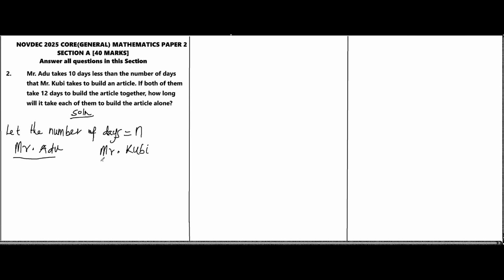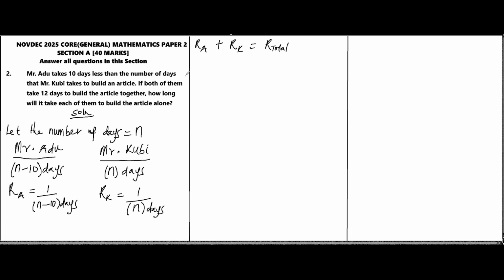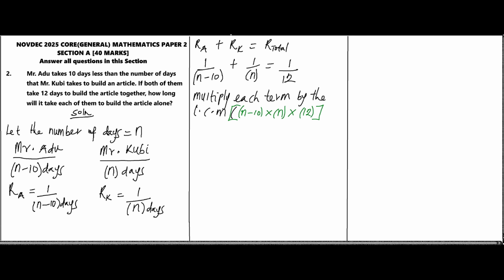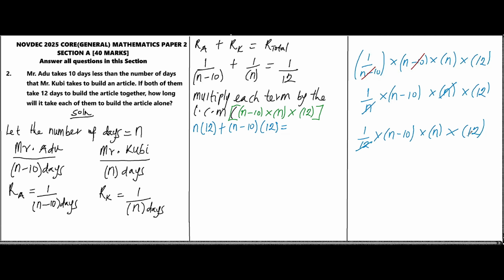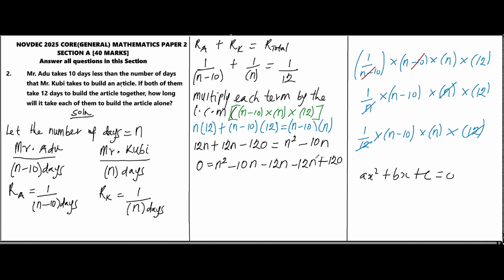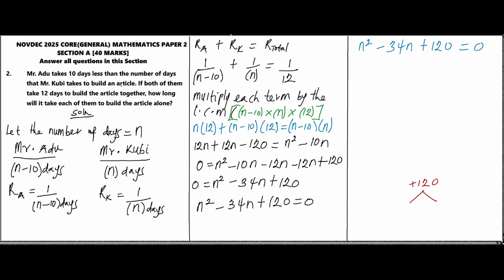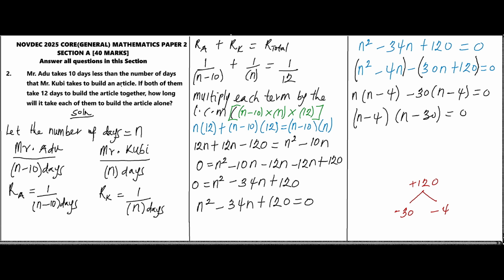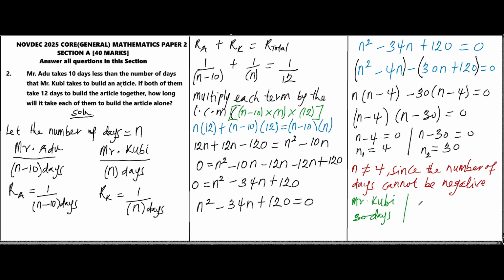NOVDEC 2025 CORE MATHS PAPER 2 _QUESTION 2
In this lesson, we solve a popular Work and Time problem from the NOVDEC 2025 Core Maths Paper 2.

Learn how to set up work-rate equations, form a quadratic equation, and find how long it takes Mr. Adu and Mr. Kubi to complete the task individually.

What you will learn:
✔️ How to interpret work-rate word problems
✔️ Writing work rates using fractions
✔️ Forming and simplifying equations
✔️ Solving quadratic equations correctly
✔️ Finding valid solutions for real-life problems

This video is perfect for:
 • NOV/DEC candidates
 • WASSCE Core Maths candidates
 • GTLE Numeracy students
 • Anyone who wants to improve his/her problem-solving skills